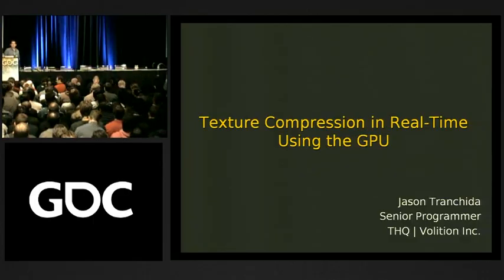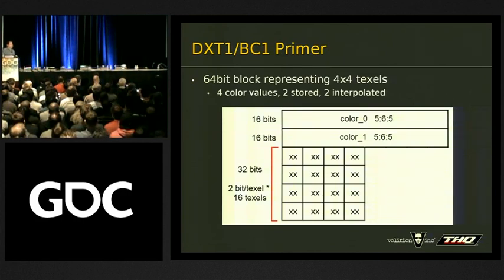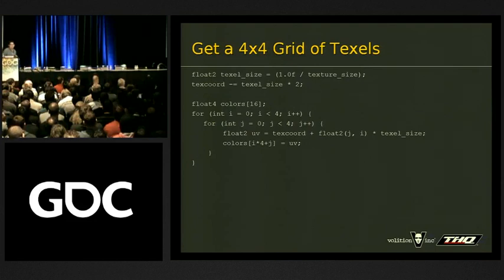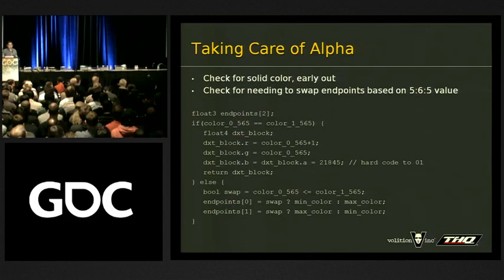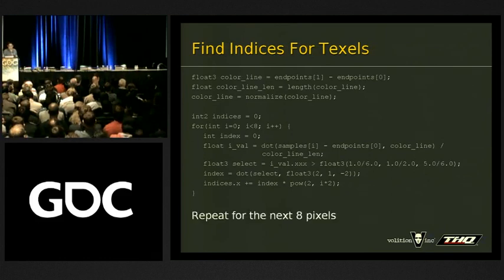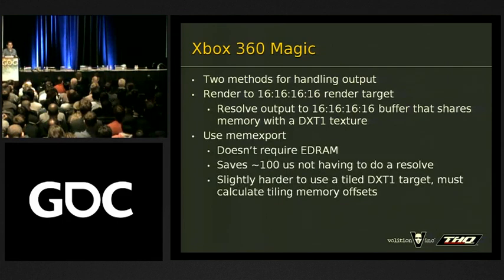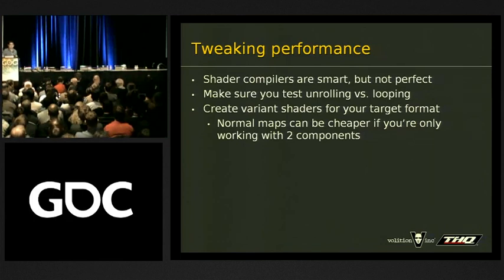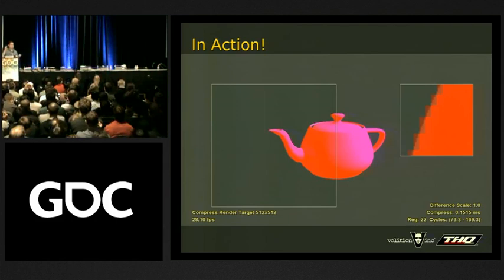Texture compression in real time using the GPU